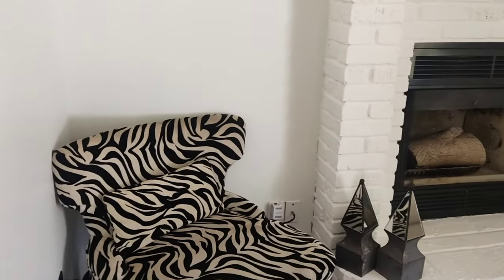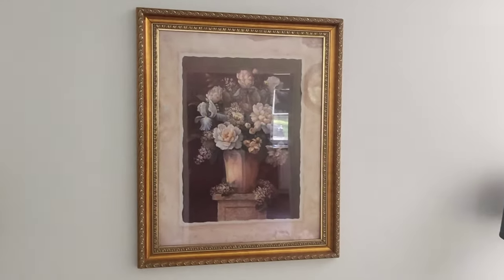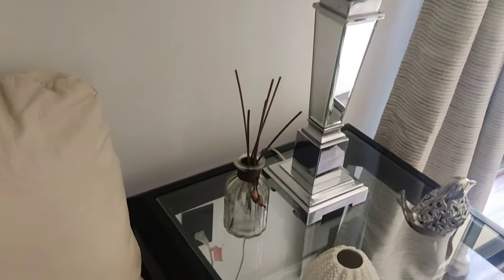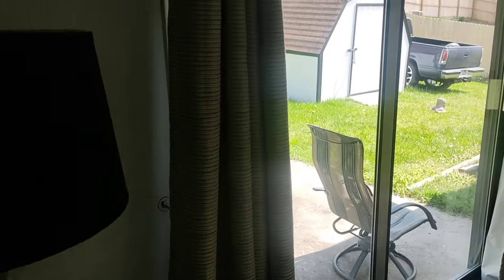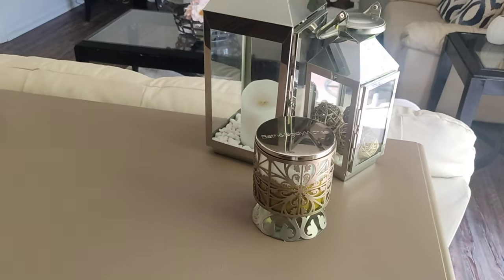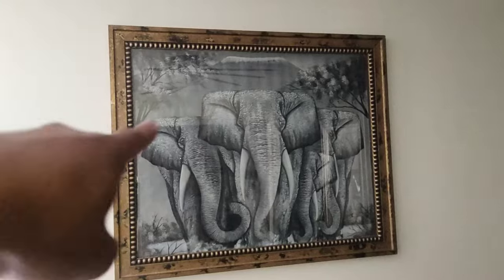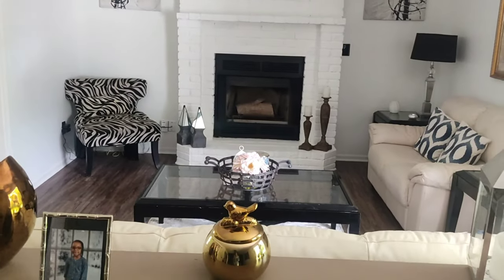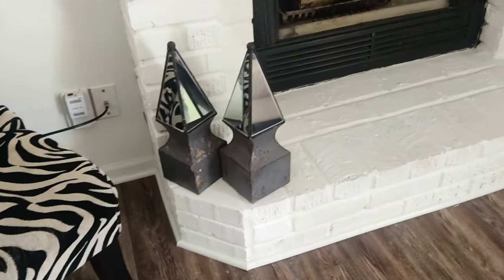✨Room Tour || Mostly THRIFTED room tour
Hello Everyone! It is my belief that you can make a space nice without overspending. I do understand that we do not all share the same taste nor the desire to shop the way that I enjoy shopping.

My Frugal Chic Room Tour | Affordable Home Decor

Hello! My name is Renita, I am a wife and a mom of 3. I enjoy spending time with my family, laughing, traveling, thrifting, debt-free living, watching crime shows, and the list goes on. I invite you to my channel to take a look around, hopefully here you will find something that will interest you. Thank you for stopping by and Thanks in advance for watching!